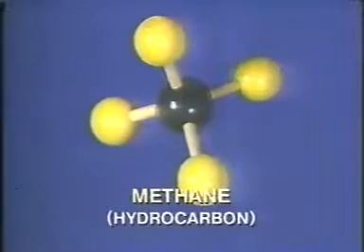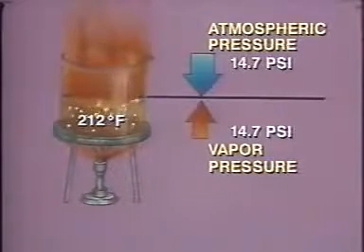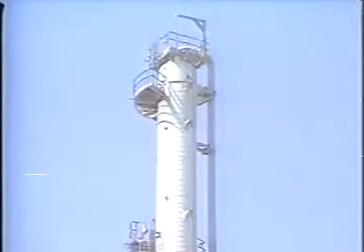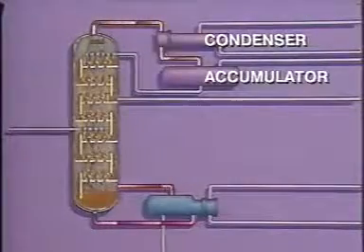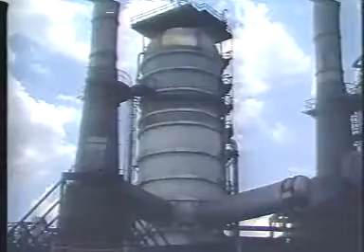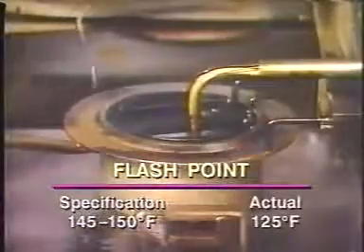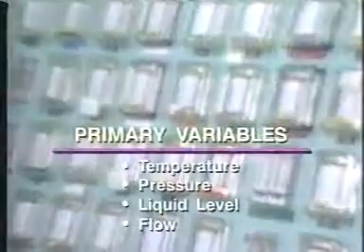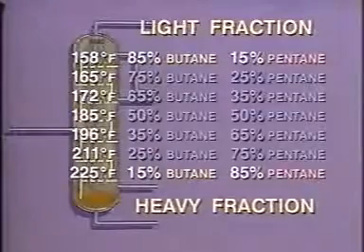Distillation Principles and Practices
Howell Training Group and American Petroleum Institute (API) Training Series. (Distillation Principles and Practices)

In this program, we will learn the following:
1-Principles of distillation
2-Heat,pressure and boiling point
3-Effect of heat and pressure on distillation
4-Distillation column design aspects
5-testing distillation products
6-Automatic control of tower operations